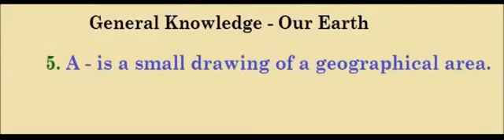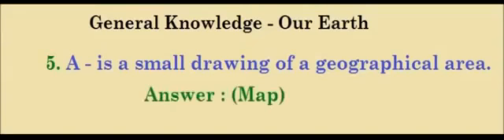The largest water bodies are called - ?/ CBSE 5th class - General Knowledge bits in Our Earth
CBSE 5th class  - General Knowledge bits in Our Earth